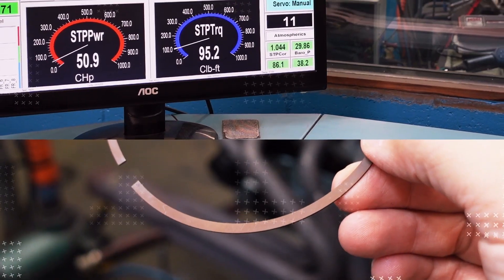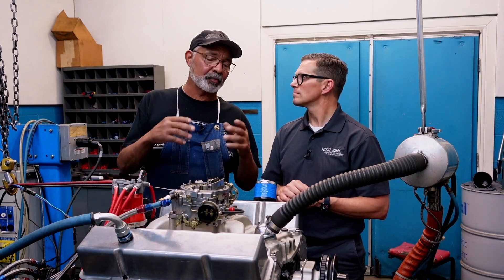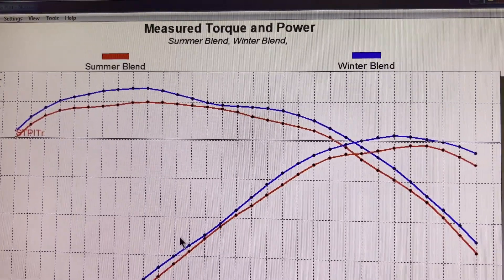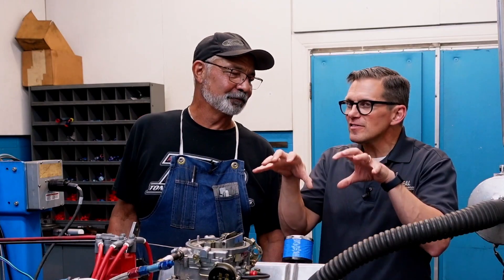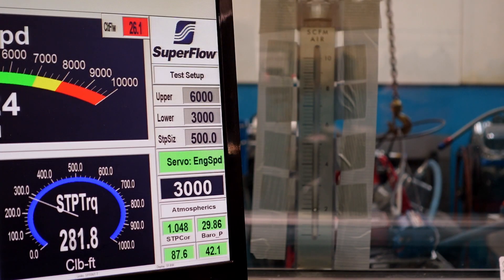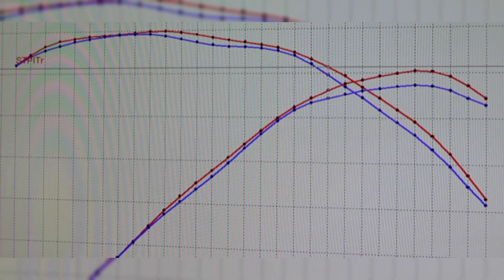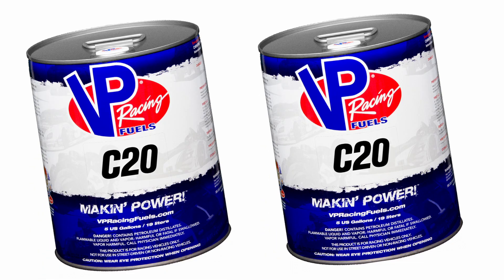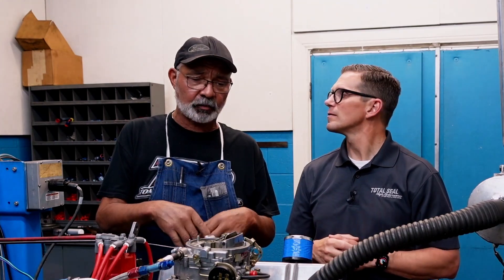Winter Blend vs Summer Blend Gasoline - What’s The Horsepower Difference? Dyno Test Results!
You've probably heard the terms "winter blend" and "summer blend" in regards to gasoline These seasonal changes in fuel blends are designed to compensate for seasonal temperature changes. For the fuel to burn, it has to convert from a liquid to a vapor, and these seasonal fuel blends change the temperature at which the fuel will convert to a vapor - lower temperature in the winter and a higher temperature in the summer.

This change is measured in a term called Reid Vapor Pressure, and we did a previous video on this topic. Here’s the link to learn more about vapor pressure testing.

The question at hand is do these changes in the gasoline blend impact the horsepower output of an engine. Thanks to the guys at Shaver Specialties Racing Engines in Torrance, California, we were able to find out.

Using their small block Chevy test engine, @dynodonnymac7421 and Lake Speed Jr dyno using both winter blend and summer blend fuels of the same octane.